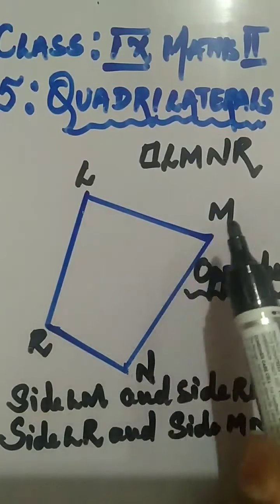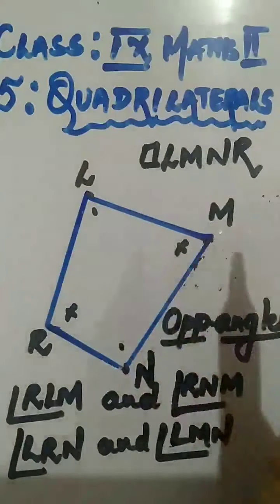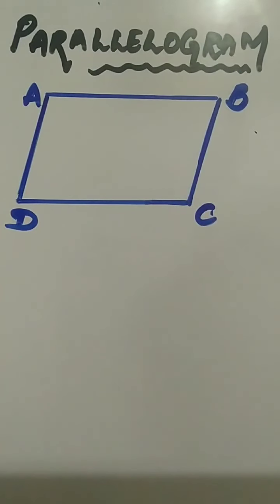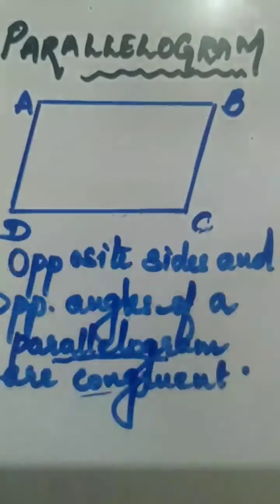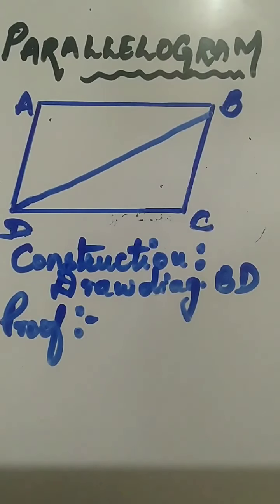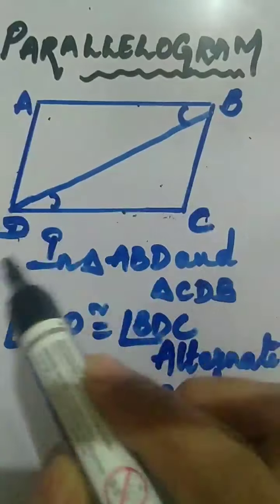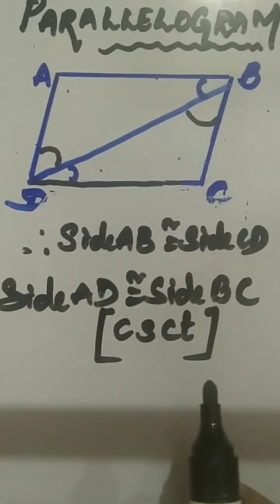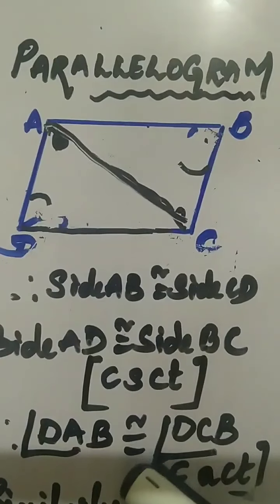••Standard 9 ••Maths 2 ••Geometry Chapter 5 ••Quadrilaterals :•• Parallelogram: ••Introduction ••